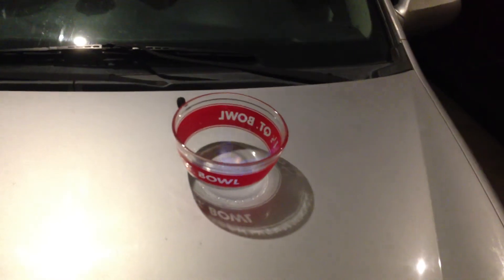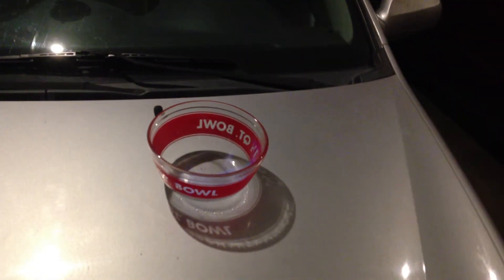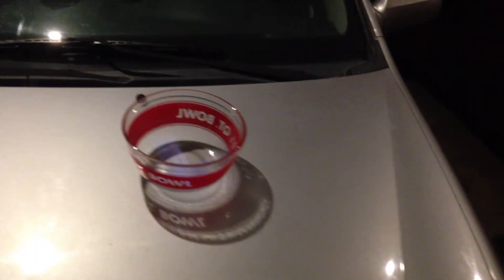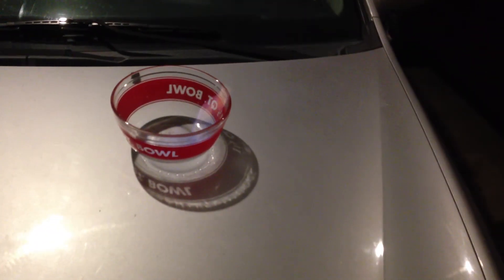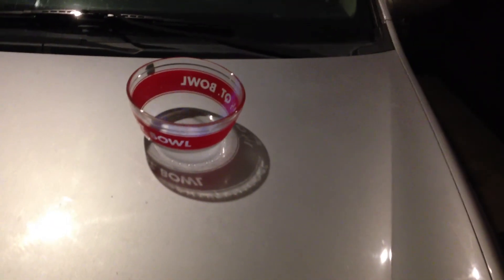DIY Burning Homemade Ethanol Fuel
Cool demonstration of burning ethanol fuel.  Ethanol burns clean and blue.  Pretty cool to watch fuel burn that you made yourself to run in your car.